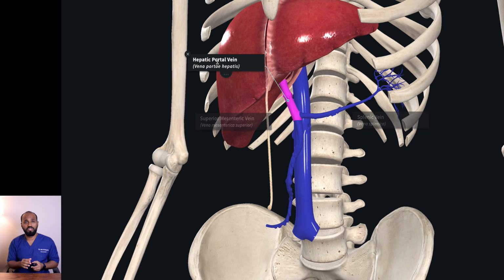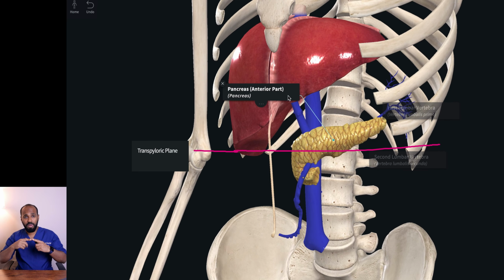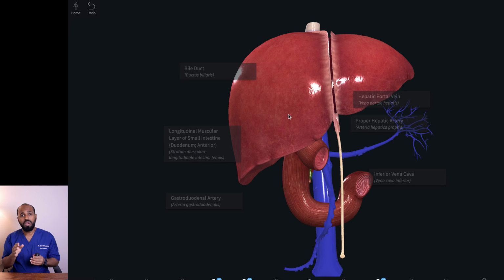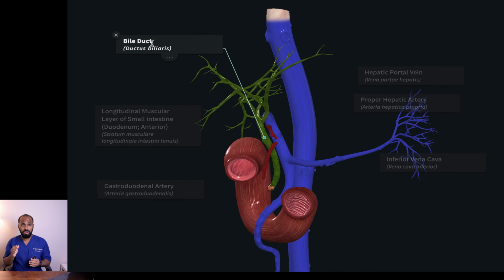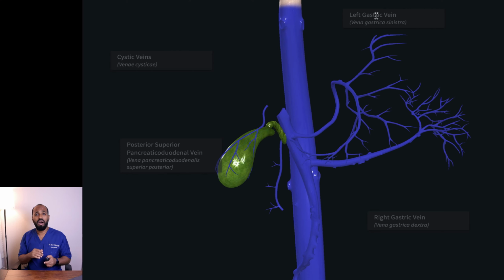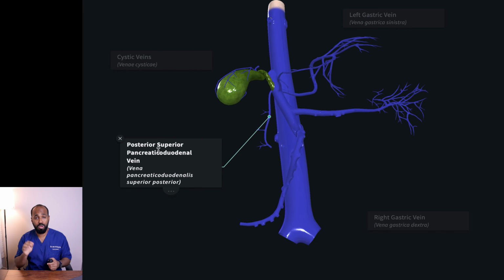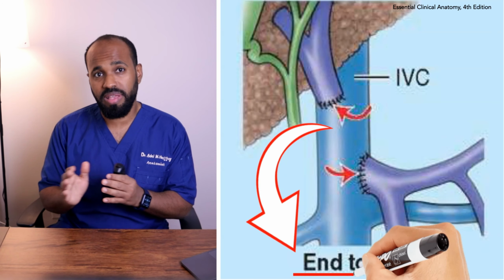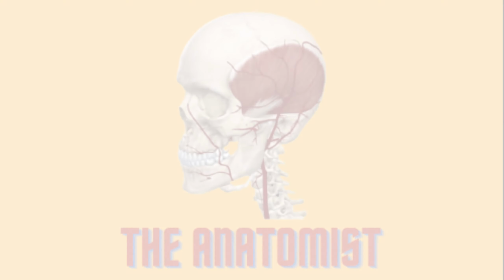Portal System, Portal Circulation, Portal Hypertension!!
This video describes and discusses the clinical anatomy and the gross anatomy of the Portal System.
You will find the summary of the anatomical facts of the portal vein and its relationship with surrounded structures and its formation and main tributaries.
Why is it so essential to understand the portal circulation and the anastomoses with the systemic system? Understanding this venous network is crucial to understand and abling to explain the symptoms of portal hypertension!!!
The clinical presentations due to portal hypertension are Hematemesis - Rectal varices - Caput medusae - Dilated retroperitoneal veins.

This video is an excellent conclusion for the medical students studying anatomy or those who are seniors and studying chapters of internal medicine.

How can we help more?

And follow us for more interaction and scientific  "anatomical" discussion 😊😊.

TIMESTAMP:
00:00 Intro
00:42 Anatomy of the portal vein
02:24 Portal circulation
03:52 Portal hypertension
06:14 Treatment